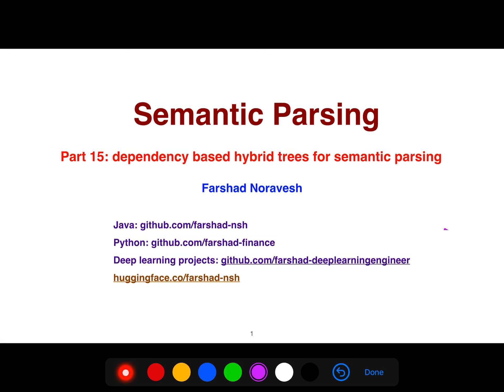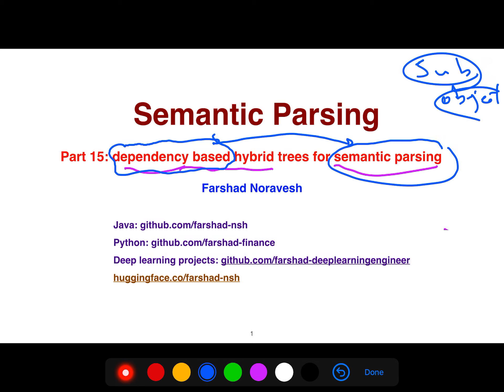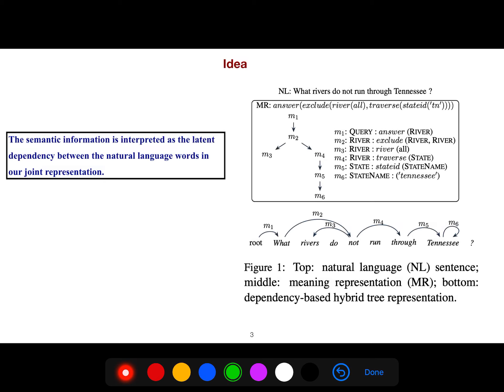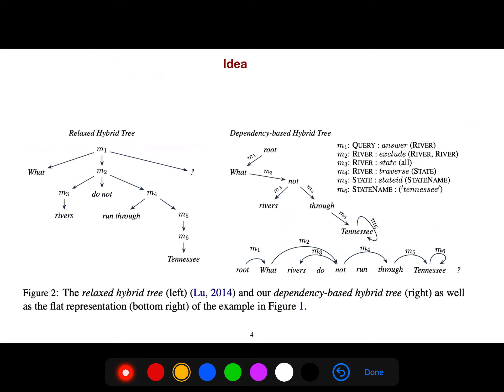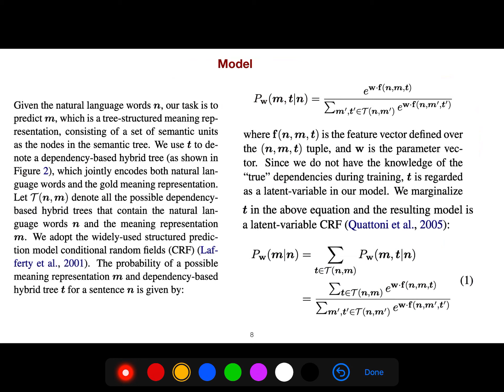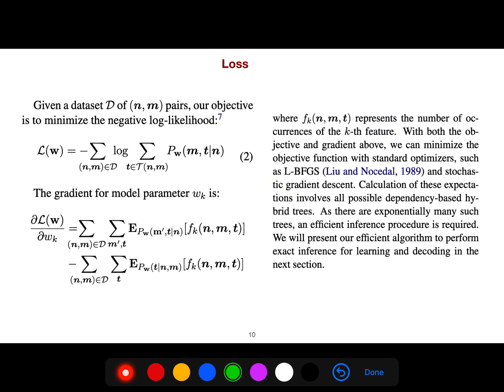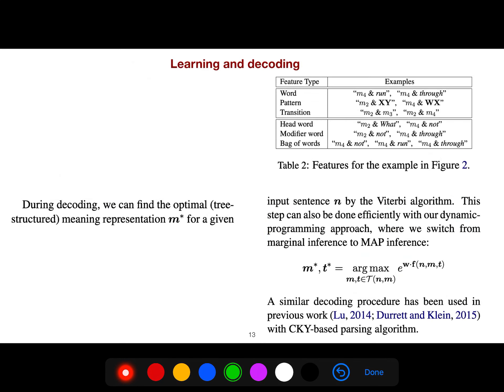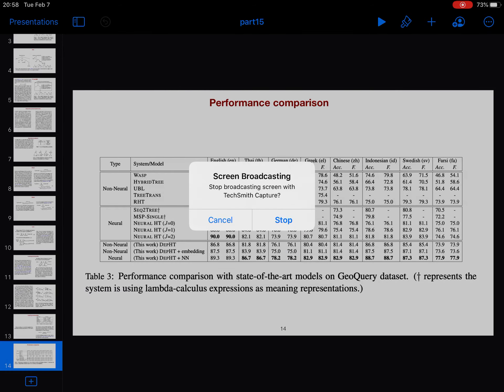Part 15: dependency based hybrid trees for semantic parsing